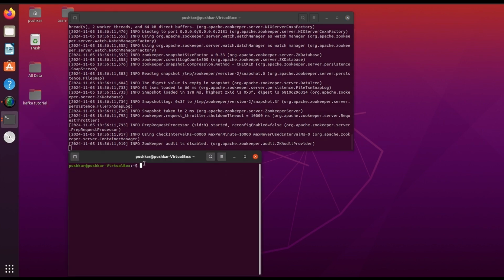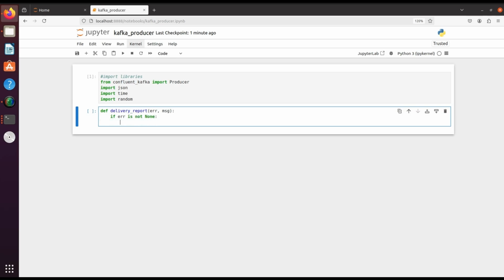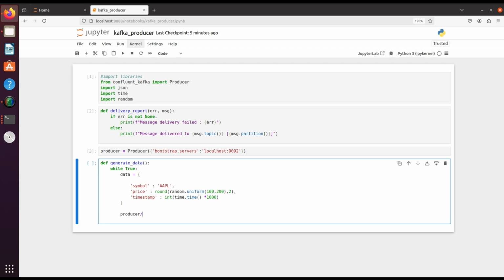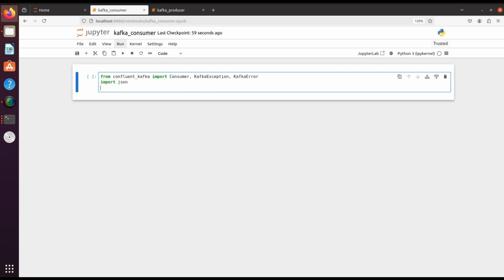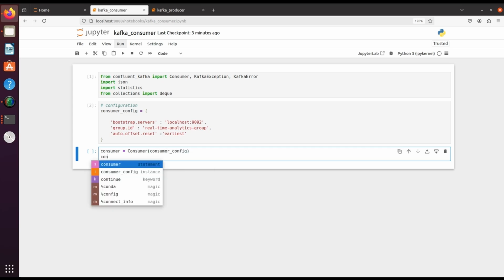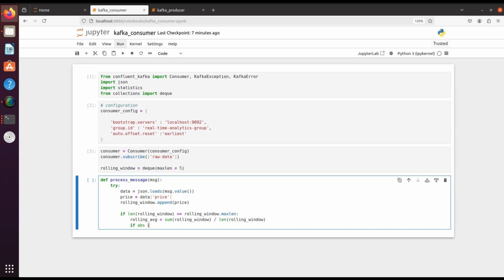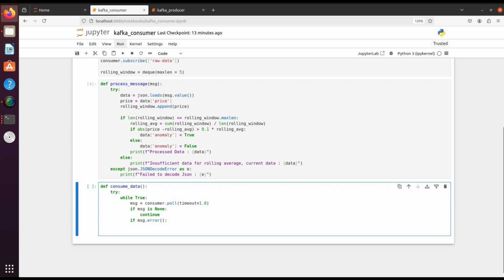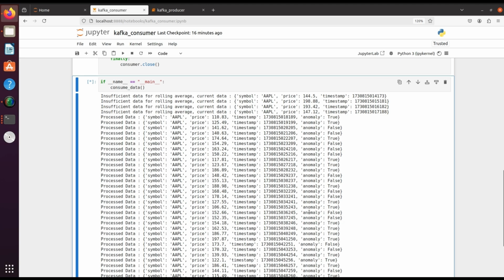Implementing Kafka Stream for Real-Time Analytics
Discover how to harness the power of Apache Kafka Streams to build real-time analytics pipelines! In this comprehensive tutorial, we’ll guide you through the process of setting up Kafka Streams and implementing a real-time analytics solution step-by-step. Perfect for developers, data engineers, and anyone working with real-time data.

1️⃣ Introduction to Kafka Streams and real-time analytics
2️⃣ Setting up Kafka and Zookeeper
3️⃣ Creating and configuring Kafka topics
4️⃣ Writing a Kafka Streams application in Java
5️⃣ Processing and transforming streaming data
6️⃣ Deploying and testing the analytics pipeline
7️⃣ Real-world use cases of Kafka Streams in analytics

Developers building real-time data processing applications
Data engineers exploring stream processing solutions
Professionals working with big data and analytics

📌 Resources:
Sample code and commands: Available in the pinned comment or video description

💡 Why Learn Kafka Streams?
Kafka Streams is a robust tool for processing real-time data directly from Kafka topics. It simplifies building scalable, fault-tolerant stream processing applications for various analytics and monitoring needs.

📞 Need Help?
If you have questions or need support, drop them in the comments section.